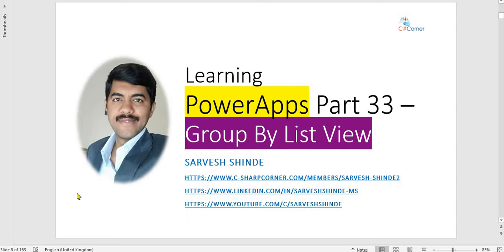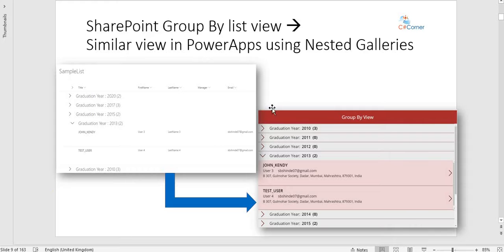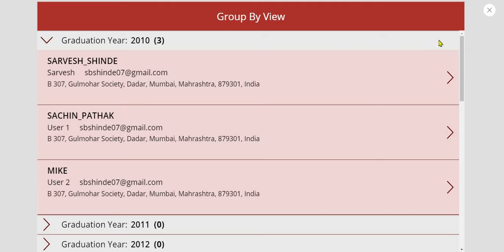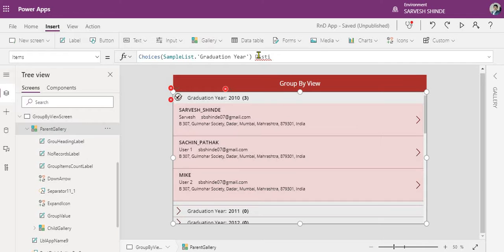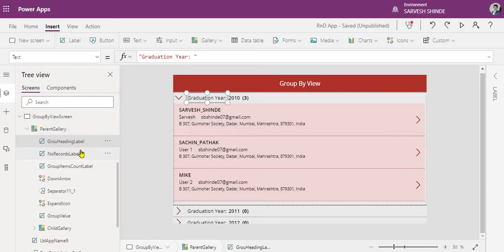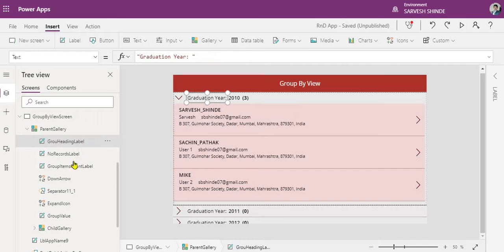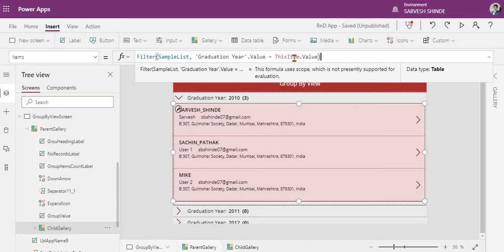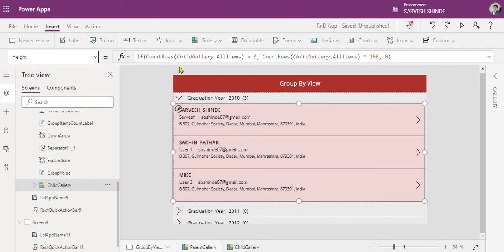Group By List View in PowerApps using Nested Gallery | Power Platform | SharePoint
In this video we will learn how to create Group By Column list view in PowerApps - similar to SharePoint list.